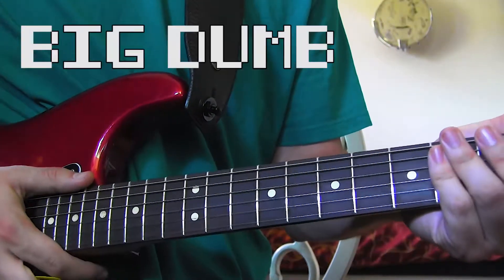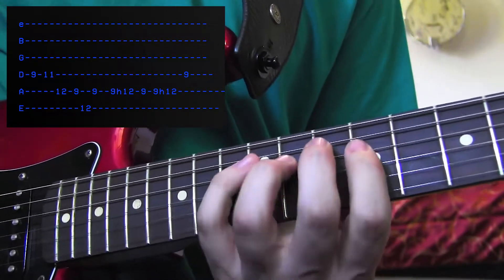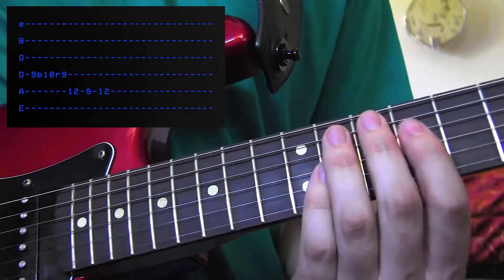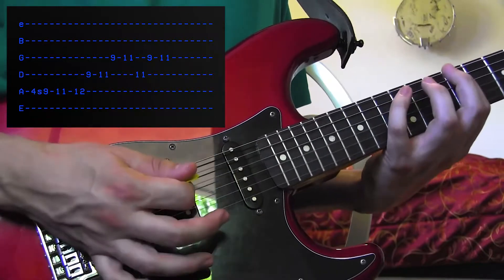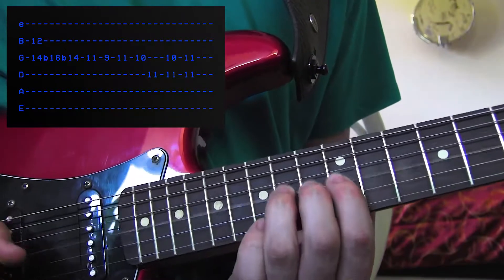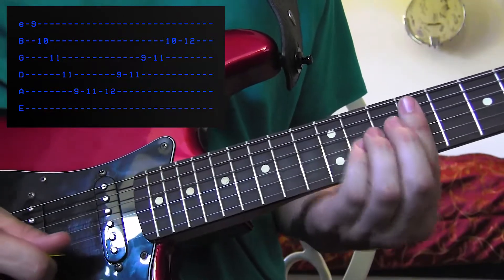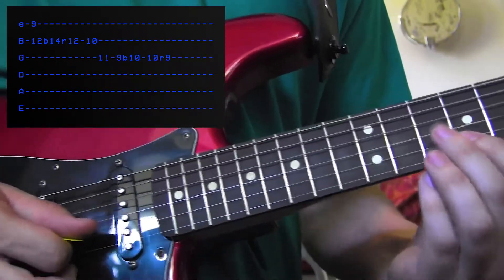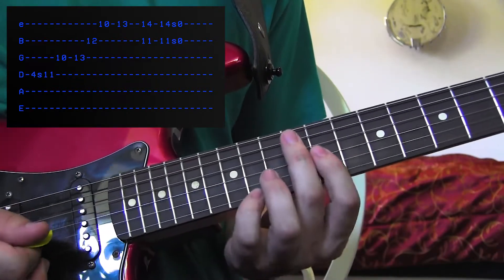Mega Man III Intro Song Guitar Tutorial (Rock style)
Here's how to play Mega Man III Intro Song
Are you a c00l d00d?  You will be after you learn this!